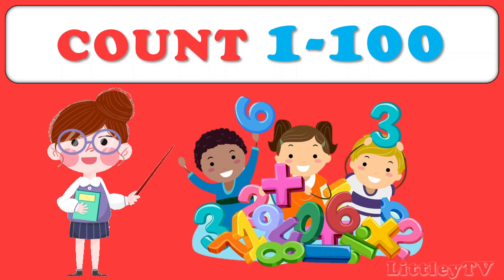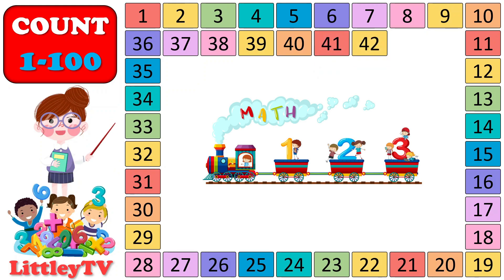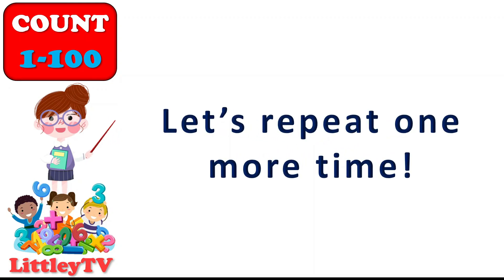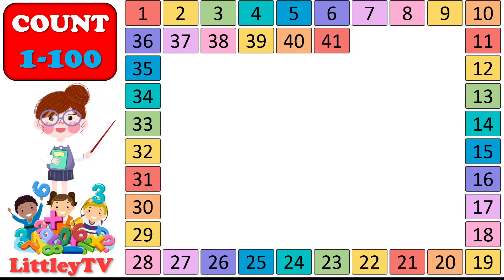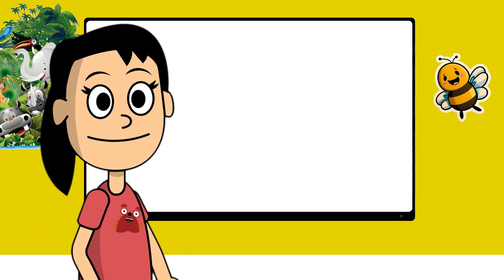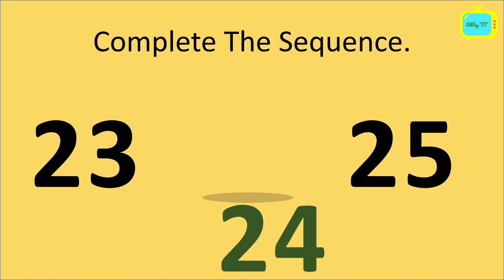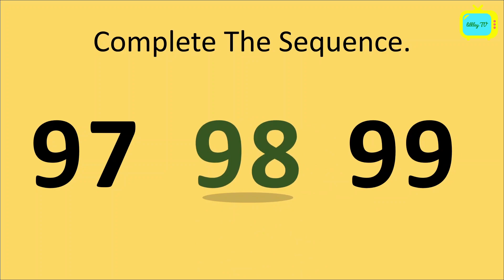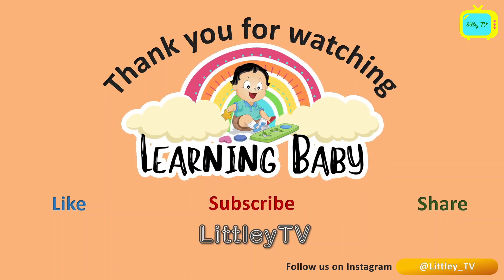Count to 100 | Learn Counting | 1 to 100 Counting | Fun with Numbers | Numbers 123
Count to 100 | Learn Counting | 1 to 100 Counting | Fun with Numbers for kids | Numbers 123 | One Two Three | @littleytv

🌟 Welcome to an exciting and educational video where kids will embark on a fantastic journey to learn counting from 1 to 100! 🌟 Get ready for an adventure filled with numbers, fun activities, and lots of learning!

🔢 Counting from 1 to 100: We'll count together not just once but twice! From 1 all the way to 100, we'll take it step by step.

🎲 Activity Time - Fun with Numbers!

Complete the Sequence: We'll have a blast completing the number sequence. Can you fill in the missing numbers?
Count the Objects: Get ready to count objects like balloons, apples, and more! It's like a number treasure hunt!
This video is designed to make learning to count from 1 to 100 a joyful and interactive experience for kids and parents alike. Learning math has never been this much fun!

Let's count together and build a strong foundation in numbers. Join us on this educational adventure, where every number is a step closer to unlocking the magic of math! 🎉🔢

Timecodes:
00:00 - Intro
00:28 - Learn Counting from 1 - 100.
04:30 - Repeat counting 1 - 100.
07:33 - Diwali Special Videos.
07:50 - Activity Time / Fun with Numbers
08:02 - Activity 1: Complete the sequence.
11:30 - Activity 2: Count the objects.